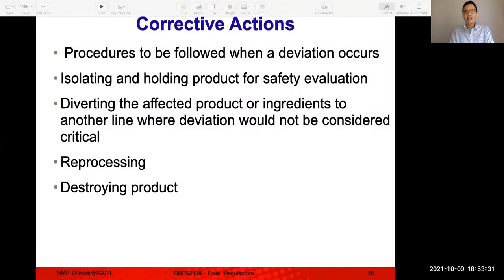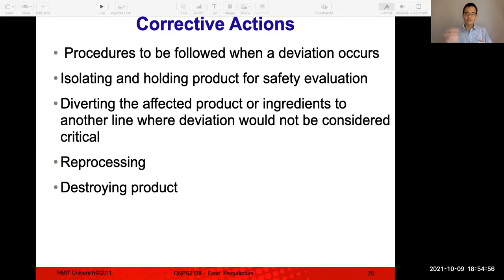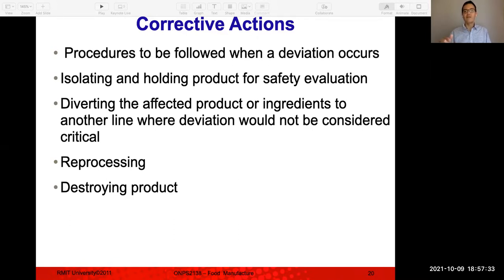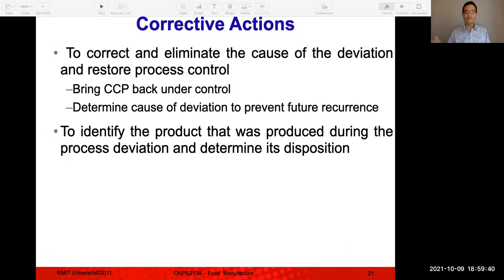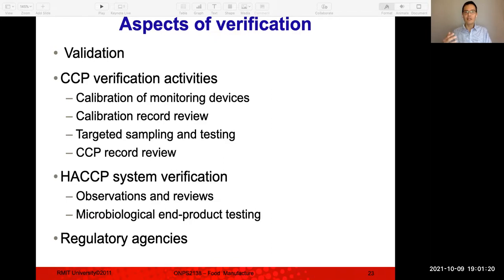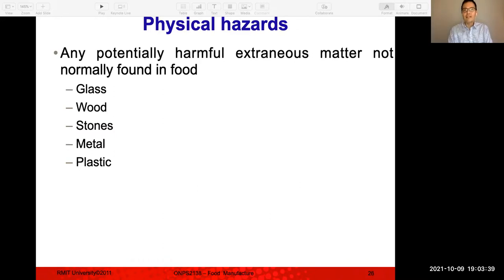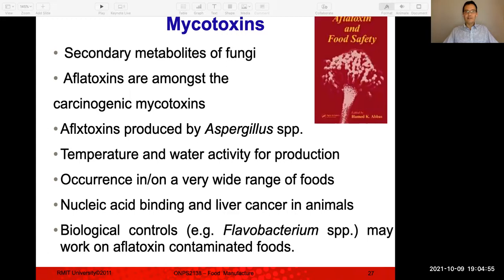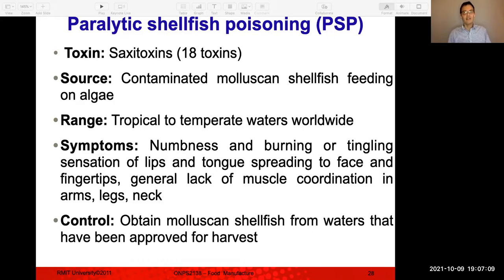HACCP Part 3: Corrective action, verification, record-keeping plus physical and chemical hazards.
In this third part of our five part series, we cover steps 5, 6 and 7 of the HACCP process, about corrective actions, verification and record-keeping.  After that, there's a brief discussion on physical hazards, followed by natural toxins - those found in fungi and seafood, as examples of important (natural) chemical hazards.